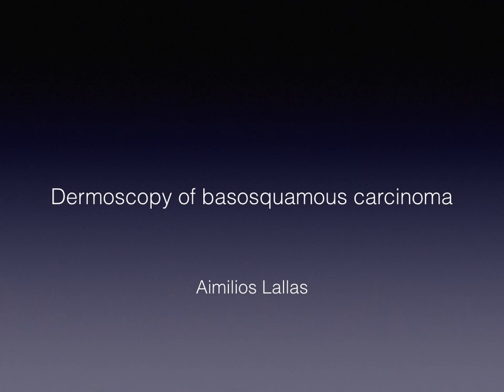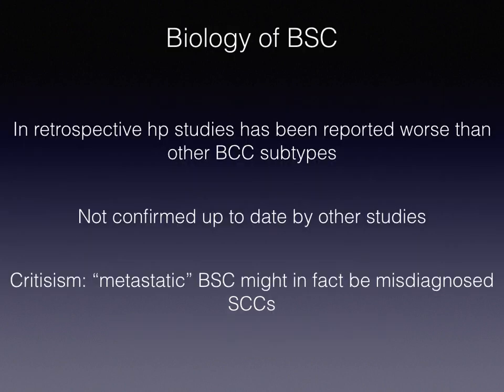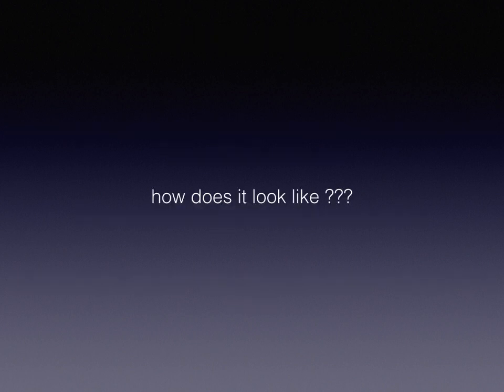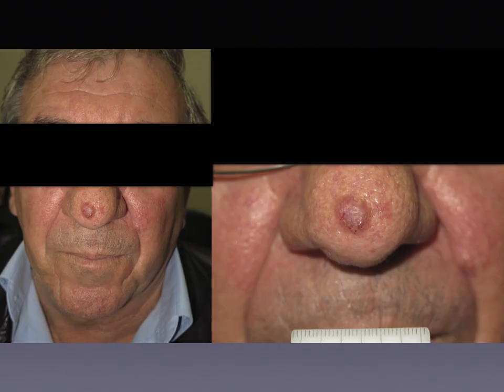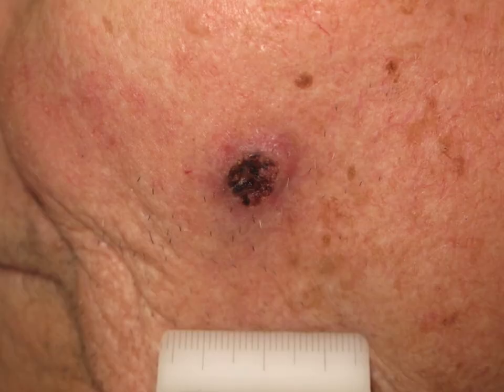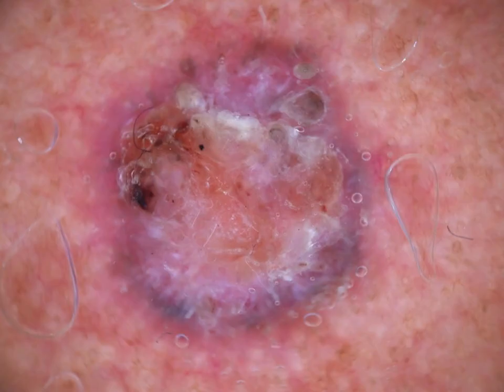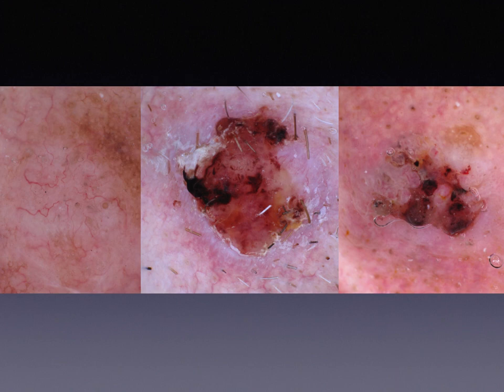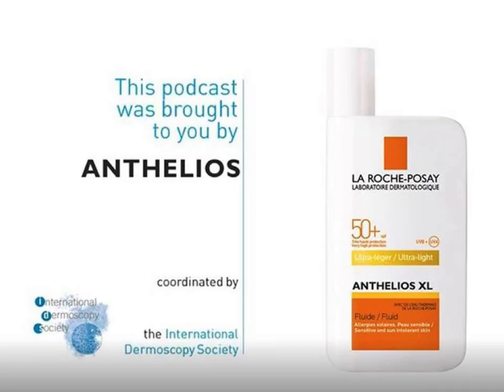Demoscopy of basosquamous carcinoma - Dr. Aimilios Lallas